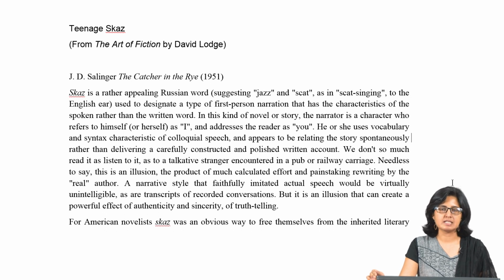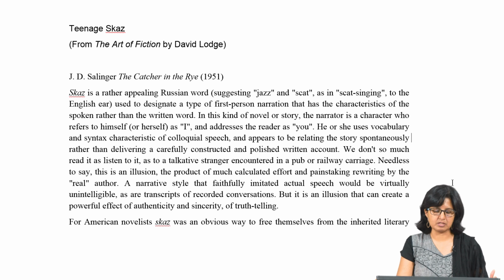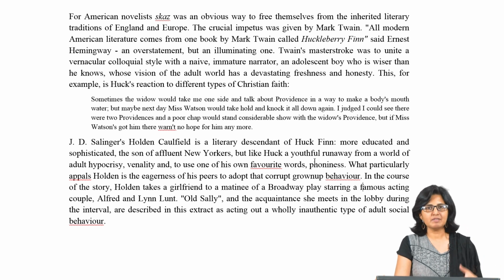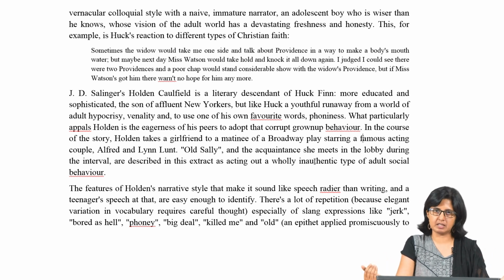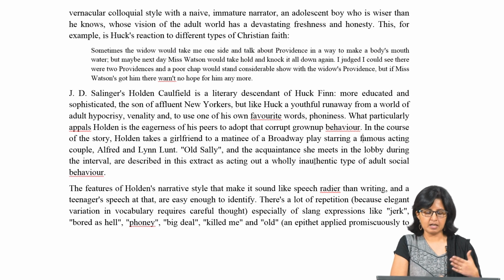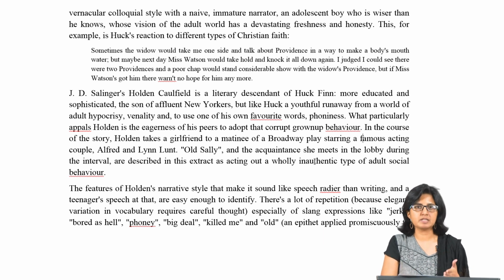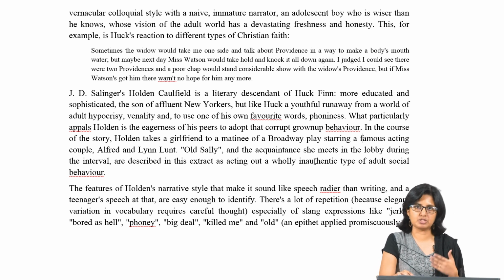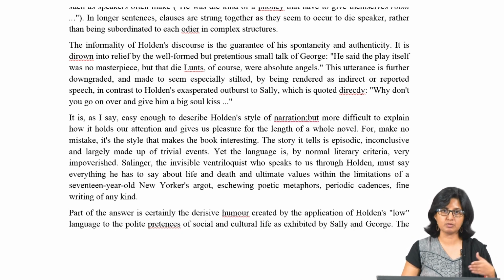#38 The Catcher in the Rye | Part I | Introduction to World Literature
Welcome to 'Introduction to World Literature' course !

This lecture provides an introduction to J.D. Salinger's novel The Catcher in the Rye. It discusses the novel's themes of alienation, adolescence, and the search for authenticity in a world perceived as phony. The lecture also examines Salinger's use of first-person narration and the distinctive voice of the protagonist, Holden Caulfield.